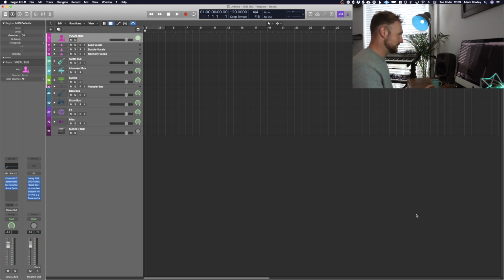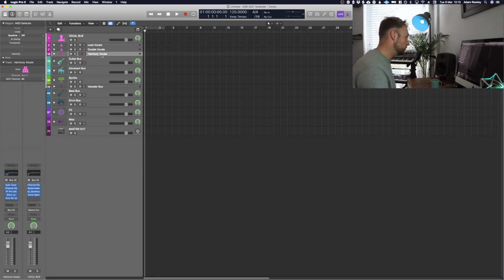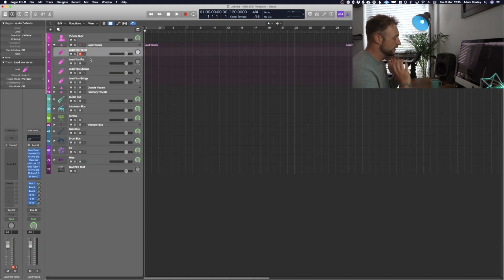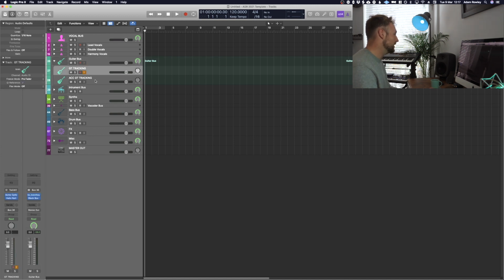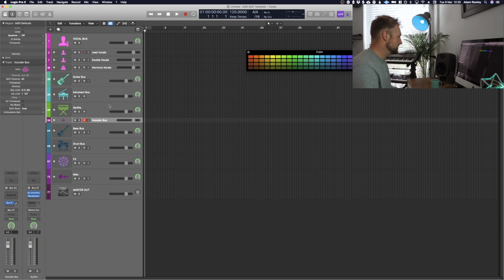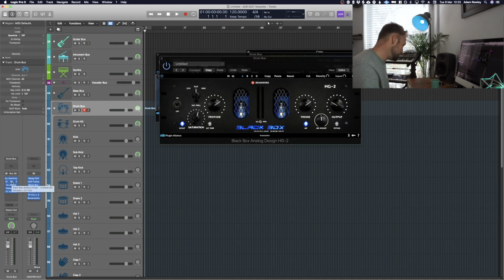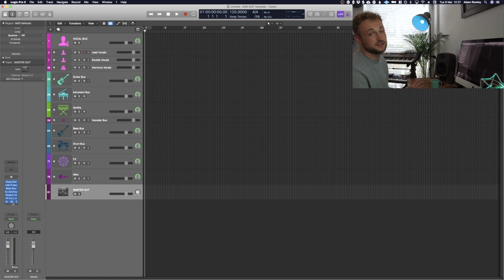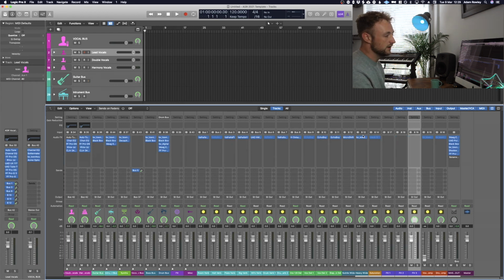BEST POP LOGIC TEMPLATE FOR PRODUCERS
Logic Templates are SO personal. But I, for one, am very lazy. So I've made the most organised and automated Logic Template I possibly could. This means I can spend less time mixing my production mixes and more time making my songs.

GEAR LIST
Camera - Sony RX100M3
Mic - Sontronics Aria
Lights - Cheapo Amazon Ones
Keyboard/Mouse - Logitech Master 3
Sleek Midi Keyboard - CME X-Key
Monitors - Genelec 8320 + 8040
Interface - Apogee Duet + Apollo Twin Mkii

Ad x